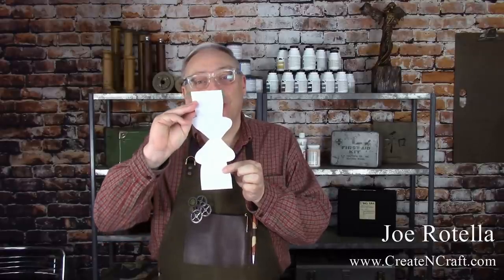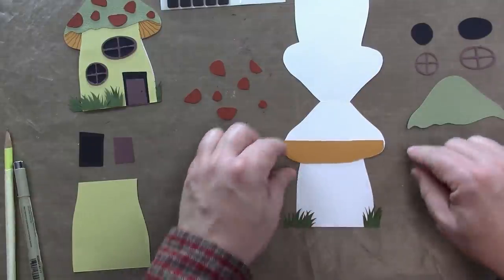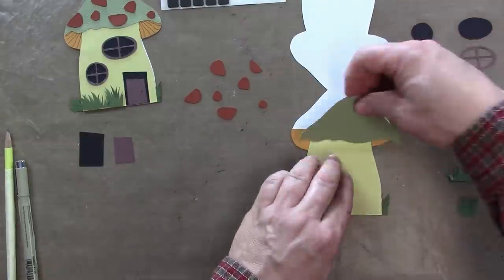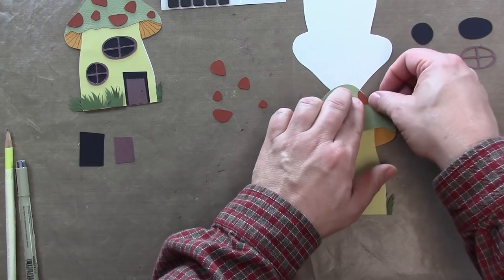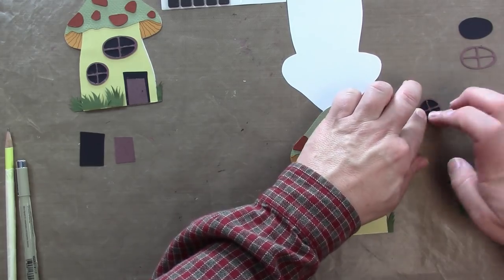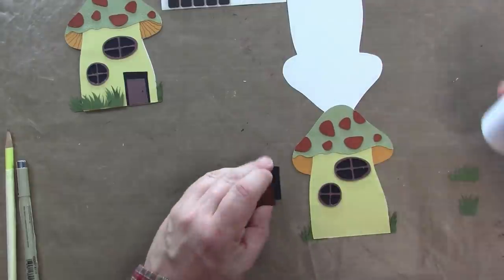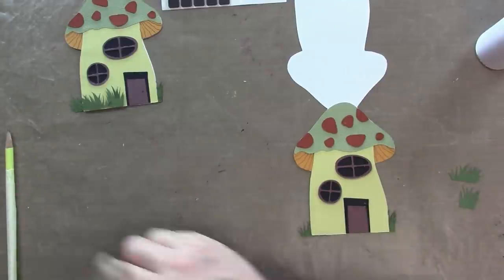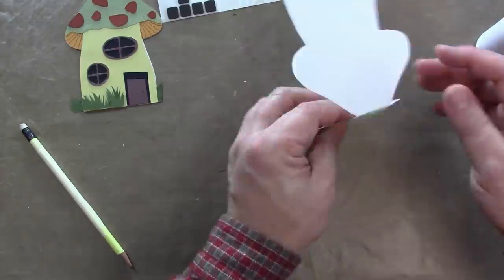Mushroom House Shaped Card created with ScanNCut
Joe Rotella creates a Mushroom House Shaped Card that you'll create over and over again in different projects.  Get these free cut files for a limited time